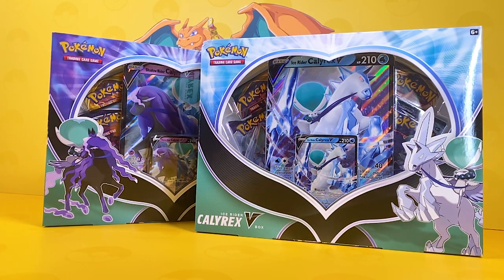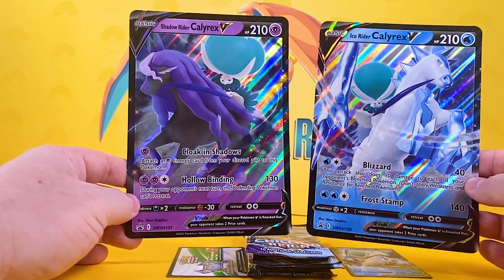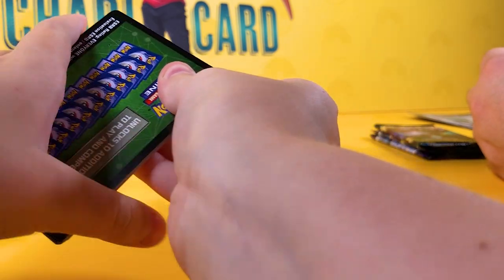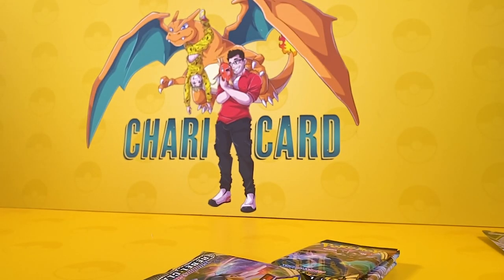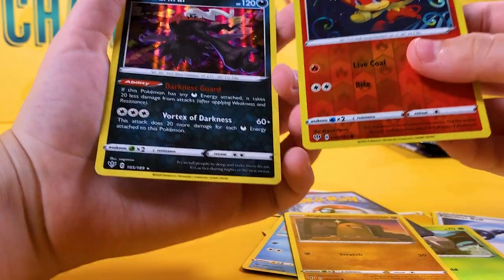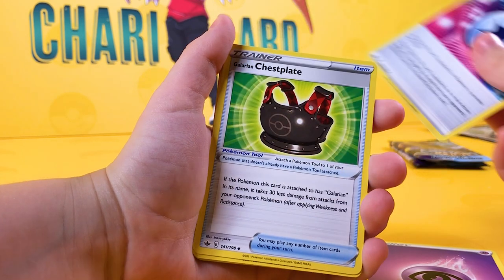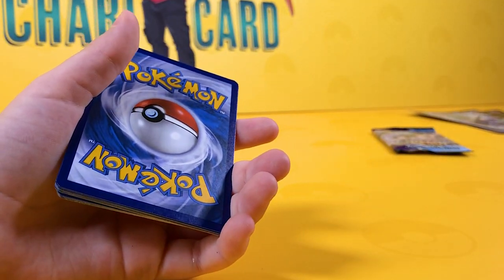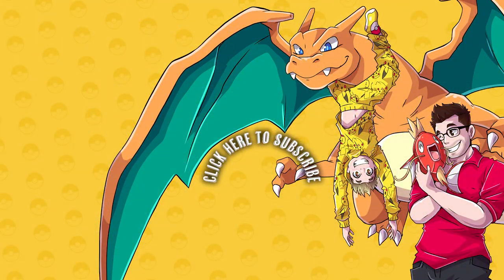New! Ice and Shadow Rider Calyrex V Collection box - Pokemon TCG Review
In this Video: With August having so many new Pokemon TCG products to feature! This time we unbox and review the Ice Rider and Shadow Rider Calyrex Collection V boxes. Stick with us whilst we tuck into this review and see if this box set is worth MSRP/RRP.

Both of these V collection boxes are a must for any collector who wishes to get all the SWSH promo cards for their collection. Headlining this collection is the stunning alternative art cards of the standard Ice Rider and Shadow Rider Calyrex V’s. If the small cards are not enough, then we are spoilt with the oversized cards too!

❓ Inside the Pokemon TCG Horsey V Collection boxes ❓
 Average prices | 🇬🇧 £21.99 RRP | 🇺🇸 $19.99 MSRP

- 1 x Oversized foil card featuring Ice Rider or Shadow Rider Calyrex V
- 1 x Foil promo card featuring the Ice Rider or Shadow Rider Calyrex V
- 4 x Pokemon TCG booster packs
- 1 x Online code card for Pokemon Online

⏰ Timestamp ⏰
00:00 Unboxing Ice and Shadow Rider Calyrex Box
00:21 How much is it?
00:52 Unboxing and reviewing the contents
01:59 Opening the Booster packs
04:45 Getting rusty playing to much Minecraft!
06:39 Last Pack magic and Goodbye!